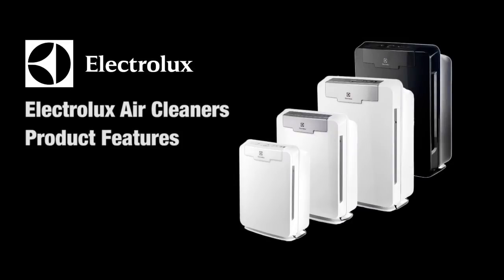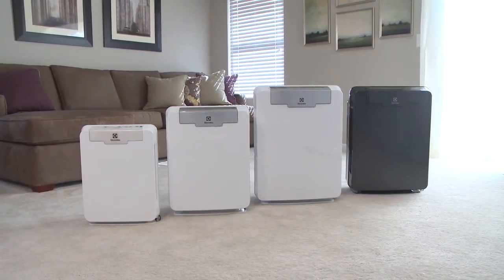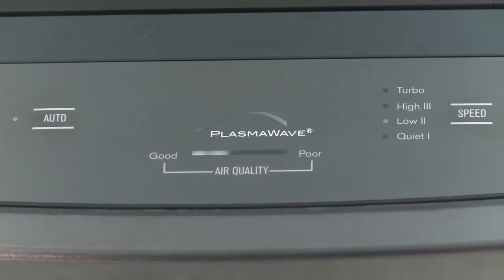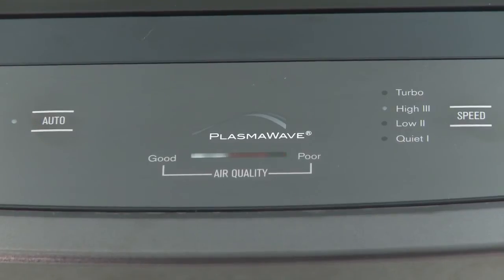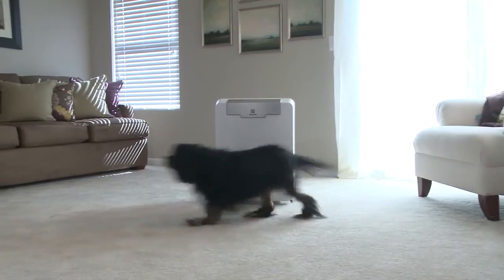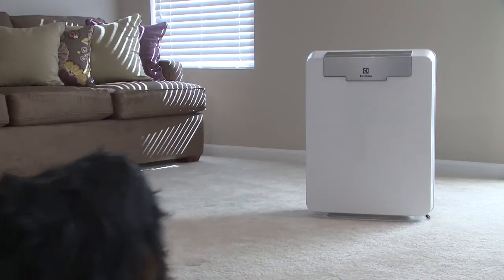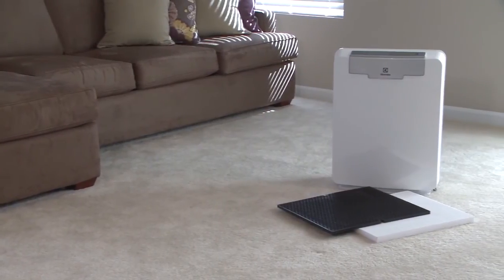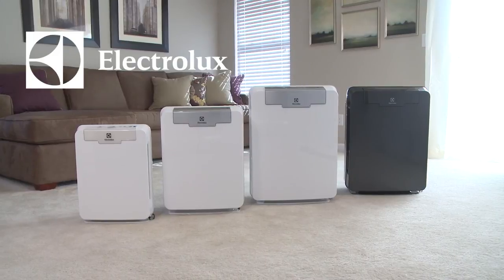Electrolux PureOxygen Air Cleaners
to learn more about Electrolux!

Refresh the air in your home and help guard against the effects of dust and pollen! Electrolux PureOxygen Air Cleaners offer premium HEPA filtration that absorbs 99.97% of dust mites, allergens, smoke, pet dander and other pollutants from the air down to 0.3 microns in size.